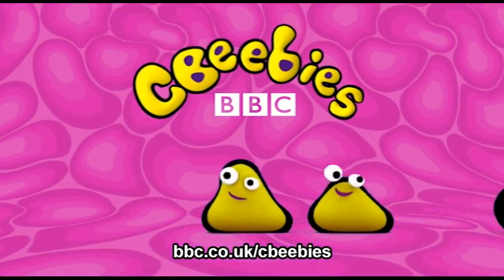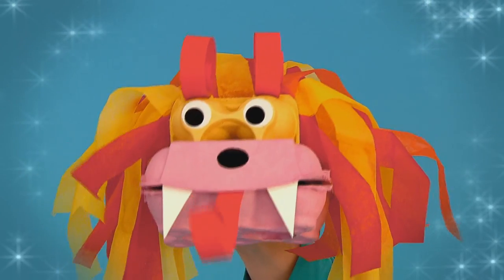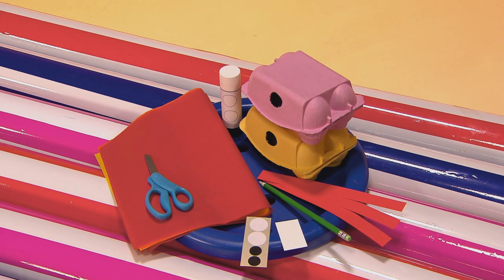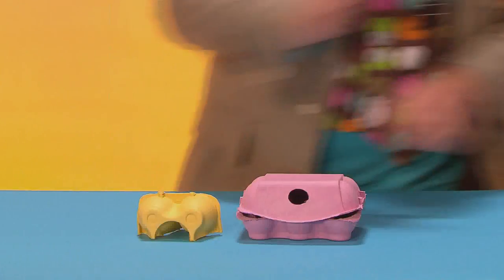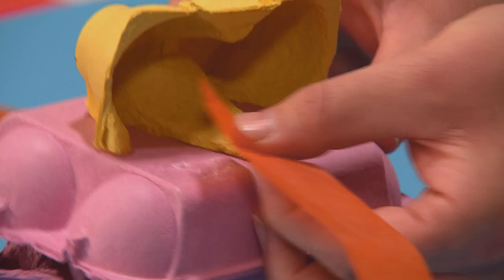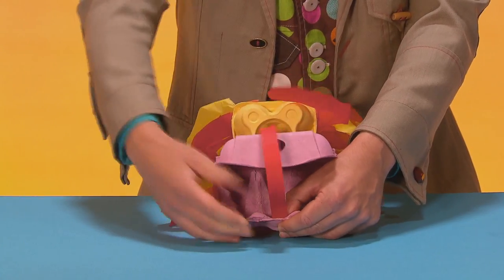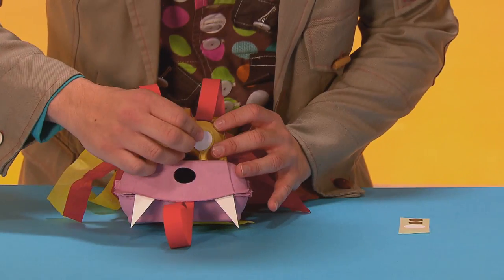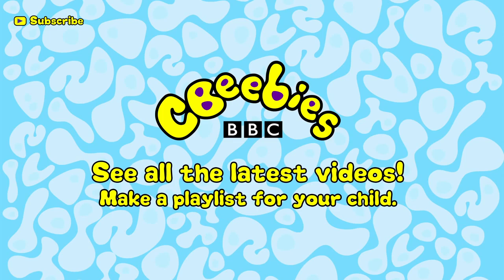CBeebies: Mister Maker Around The World - Chinese Dragon Puppet - 1 Minute Make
CBeebies: Mister Maker creates a Chinese Dragon Puppet!